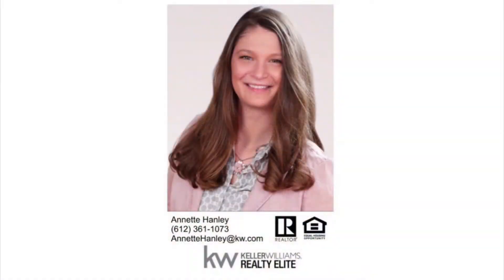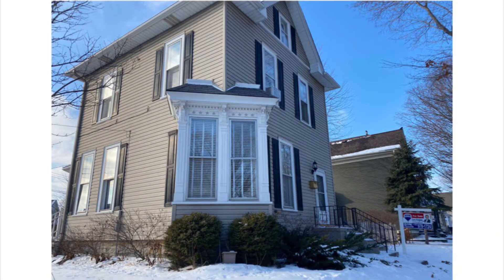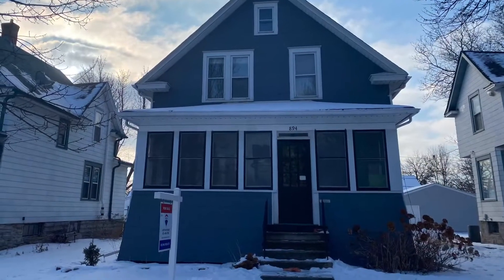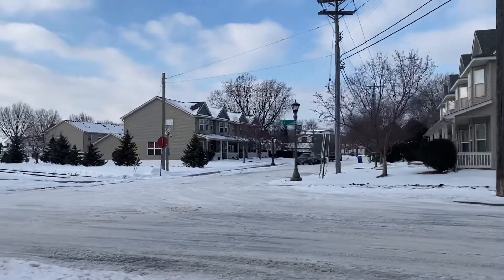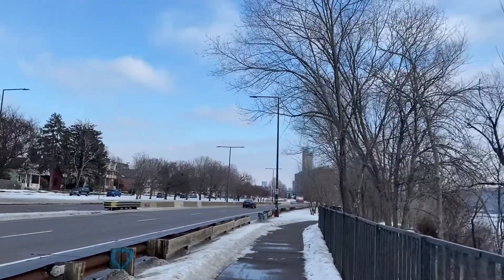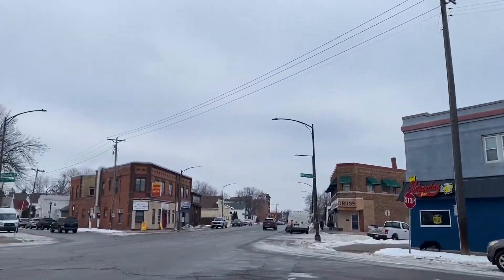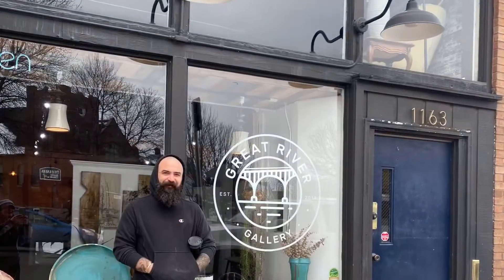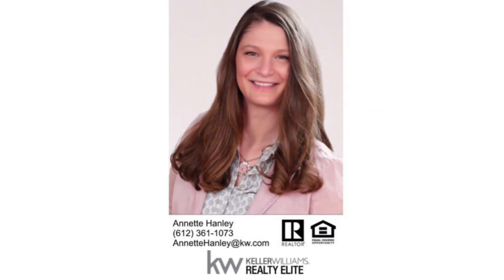‘Active in' West 7th St. Paul - real estate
Join me for a walk around West 7th St. Paul to view the active area listings and neighborhood amenities.